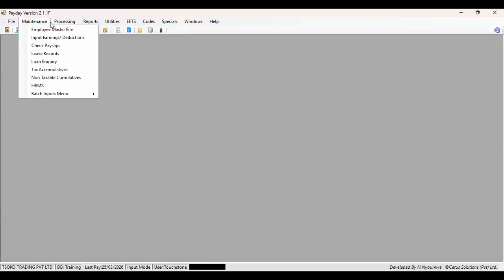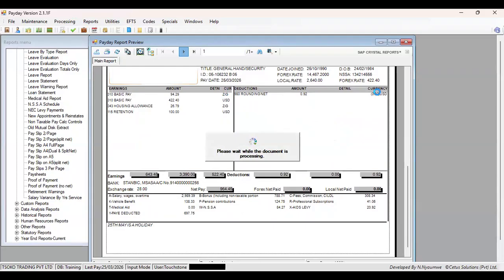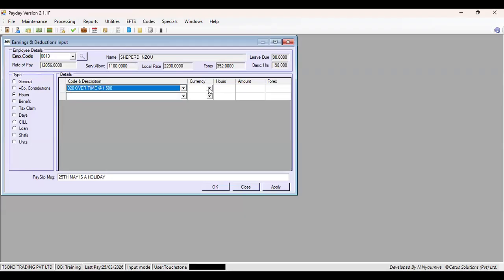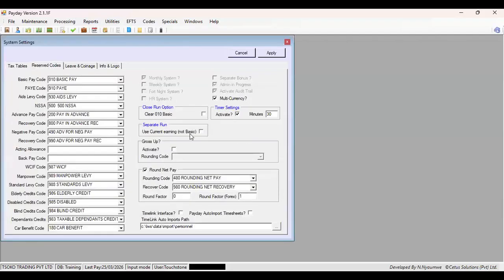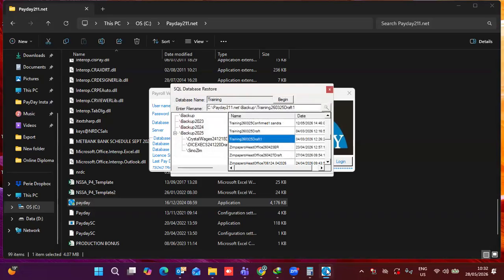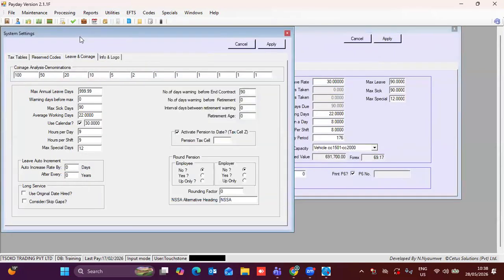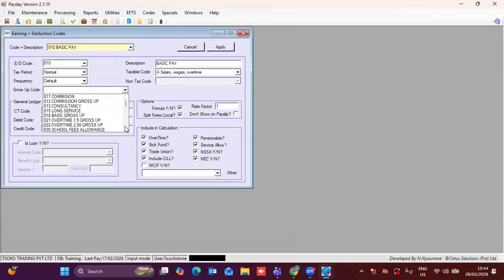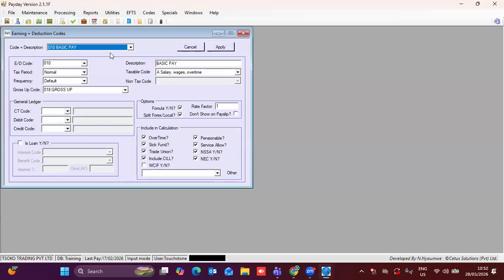Tips and Tricks in PayDay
Welcome to this informative PayDay tutorial session hosted by Touchstone HR and Payroll Services.

In this video, Nyasha Chibanda, Payroll Support and Bureau Officer at Touchstone HR and Payroll Services, shares practical tips and tricks to help users maximize efficiency when working with the PayDay Payroll System.

This session covers useful techniques, best practices, and shortcuts designed to improve payroll processing accuracy, save time, and enhance your overall PayDay user experience.

Whether you are a Payroll Administrator, HR Officer, Accountant, or PayDay user looking to sharpen your skills, this tutorial is packed with valuable insights for you.

Topics Covered:
• Useful PayDay shortcuts and tips
• Payroll processing best practices
• Improving efficiency and accuracy
• Common troubleshooting guidance
• Practical demonstrations within PayDay

Presenter:
Nyasha Chibanda
Payroll Support and Bureau Officer
Touchstone HR and Payroll Services